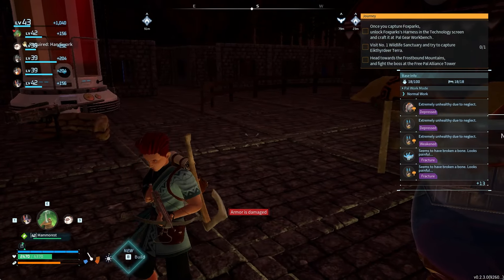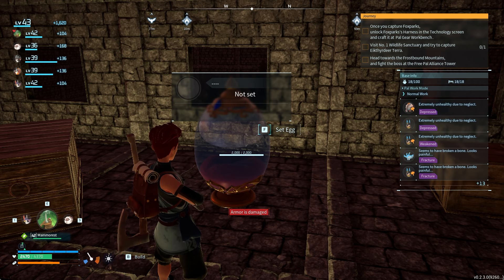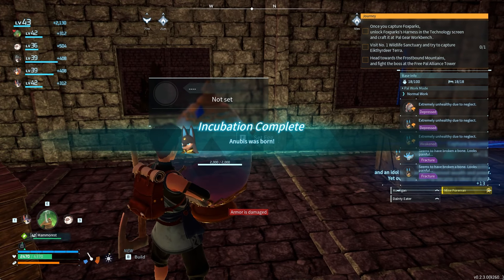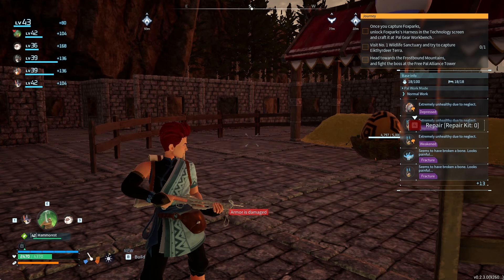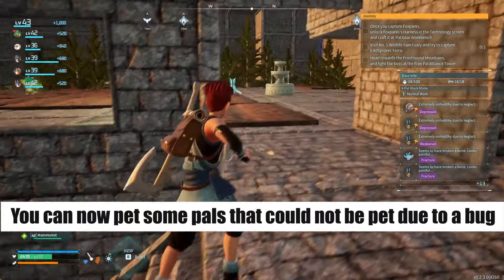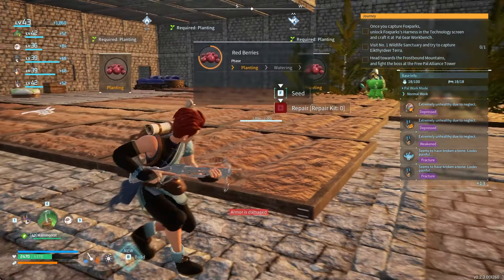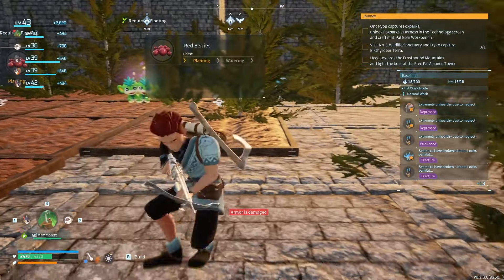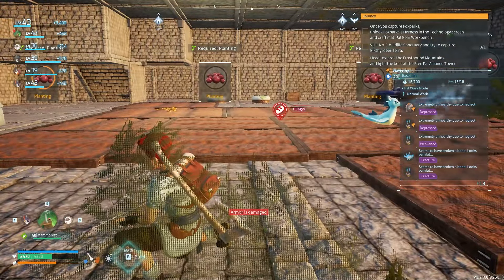PALWORLD UPDATE 2.3.0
improved gameplay with the latest update! Enjoy faster hatching, optimized servers, and bug fixes. Get the Steam version v0.2.3.0 now